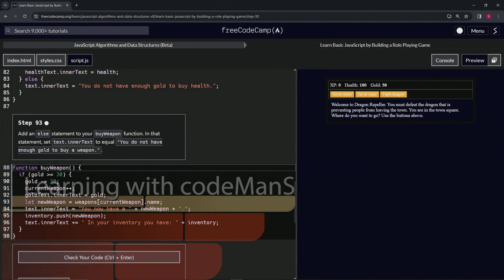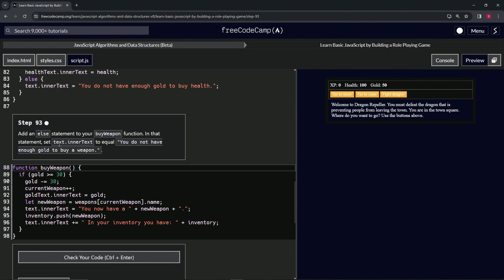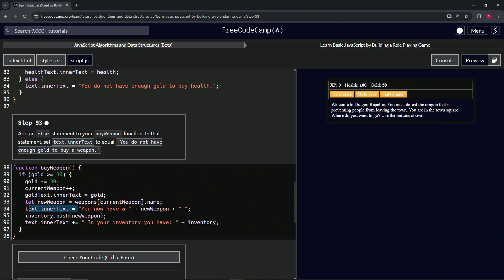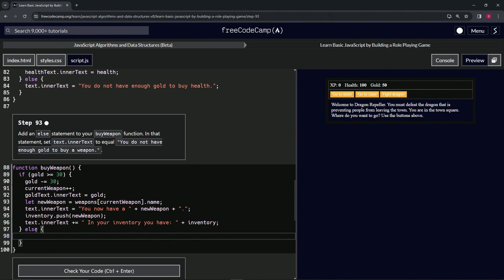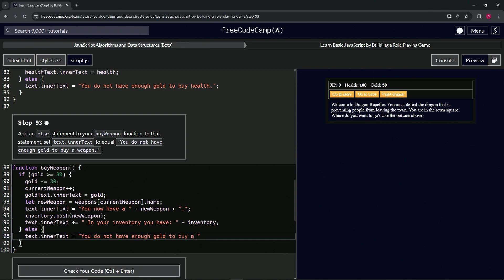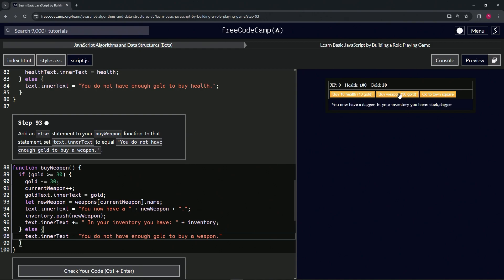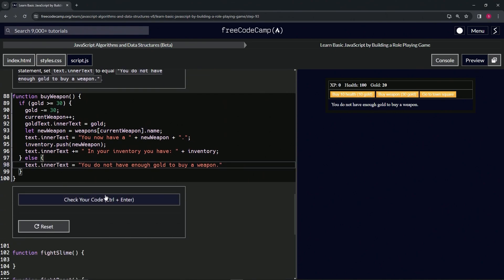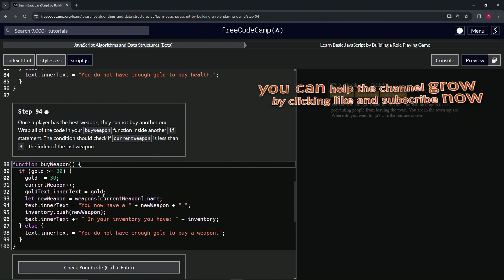(ARCHIVED) Learn JavaScript by Building a Role Playing Game - Step 93 | freeCodeCamp | (Beta)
🌟 **"Implementing Conditional Feedback: Step 93 of the RPG - Dragon Repeller Project"** 🌟

🔍 Step 93 of the RPG - Dragon Repeller Project introduces an essential aspect of game development: providing conditional feedback based on player actions and resources. This tutorial is intricately designed for developers looking to enrich their game's interactivity and realism by implementing an `else` statement in the buyWeapon function, which activates when players lack sufficient gold to make a purchase.

📌 **Enhancing Player Experience with Conditional Statements**:

Discover the importance of using conditional logic to guide player interactions within your game. Learn how to implement an `else` statement that provides immediate feedback, "You do not have enough gold to buy a weapon.", when players attempt to purchase a weapon without the required gold. This step is crucial for maintaining a balanced, engaging, and realistic game environment.

📊 **Strategic Game Design through Feedback**:

Explore the strategic implications of conditional feedback in game design. By incorporating an `else` statement for insufficient resources, developers can encourage players to think critically about their in-game decisions, fostering a deeper level of engagement and strategic gameplay.

✏️ **Coding Effective Feedback Mechanisms**:

Gain practical coding experience by integrating an `else` statement into your game's logic. This part of the tutorial not only enhances your technical skills but also your understanding of how to use feedback effectively to influence player behavior and game dynamics.

📘 **Comprehensive Guide to Conditional Logic in Game Development**:

Our tutorial offers detailed, step-by-step instructions suitable for developers of all levels, emphasizing the role of conditional logic in creating responsive and dynamic game experiences. Mastering the art of providing tailored feedback based on game conditions is key to developing captivating and interactive web applications.

🌍 **Join Our Developer Community for Insightful Game Design Discussions**:

Share your journey in implementing conditional feedback, engage with a community of developers passionate about game design, and explore new ways to enhance gameplay through thoughtful feedback mechanisms.

📈 **Inspire Others with Your Feedback Design Strategies**:

As you navigate through Step 93, we encourage you to share your approach to integrating conditional feedback within your game. Your insights into crafting meaningful and responsive feedback for various game scenarios are invaluable, offering inspiration and practical guidance to fellow game developers.